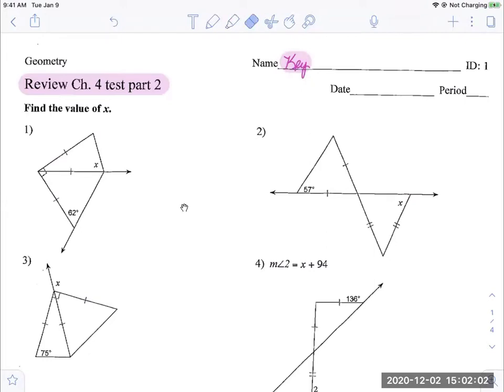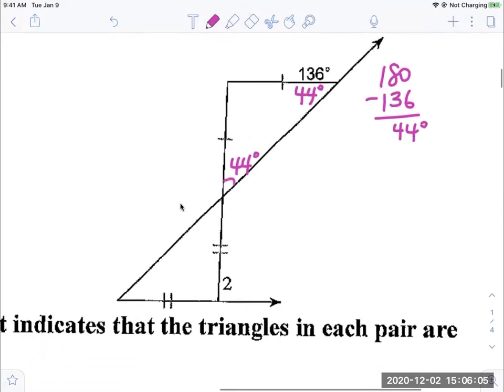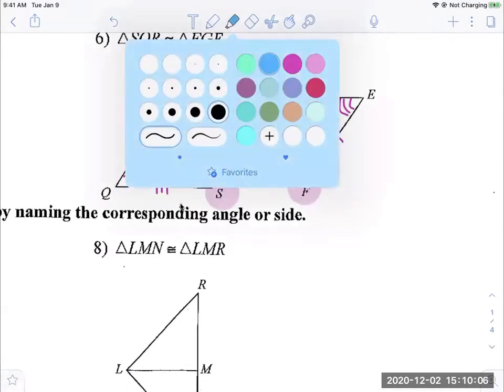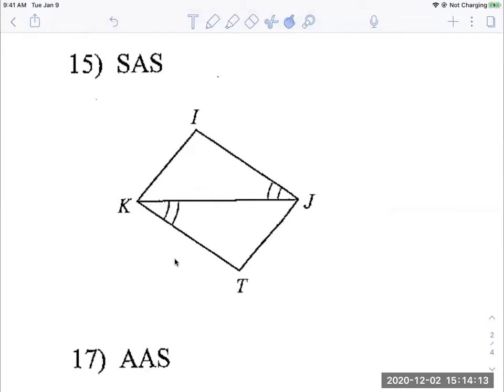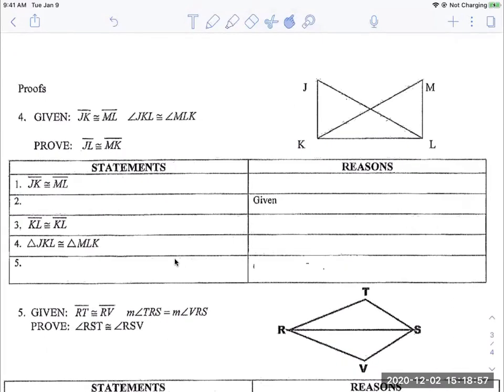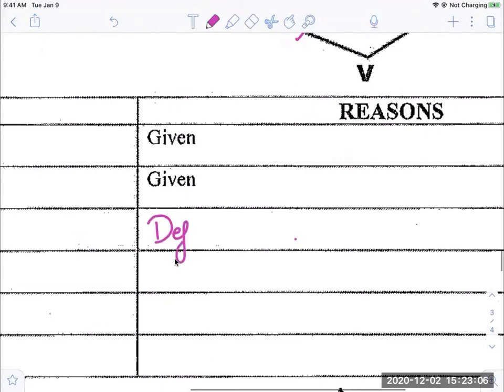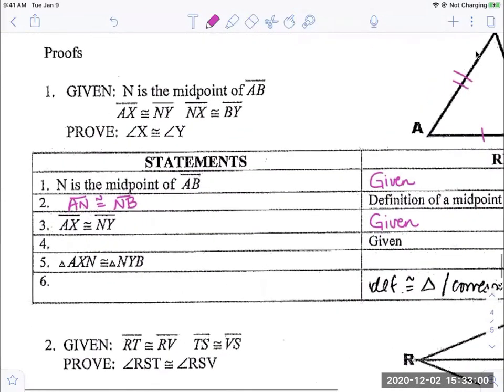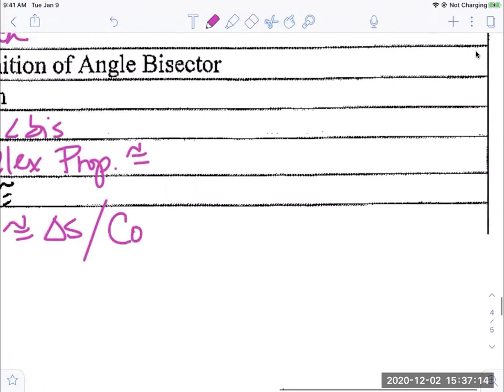Video Explanation of Rev for Chap4 Test Day 2 GeomA